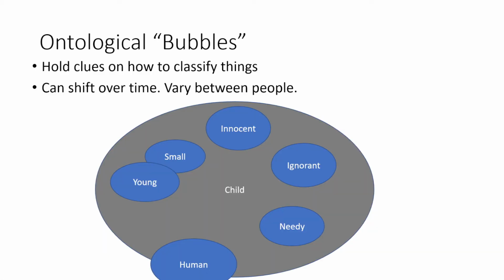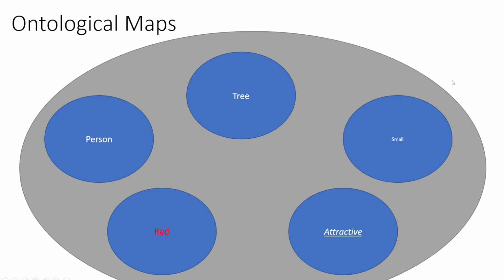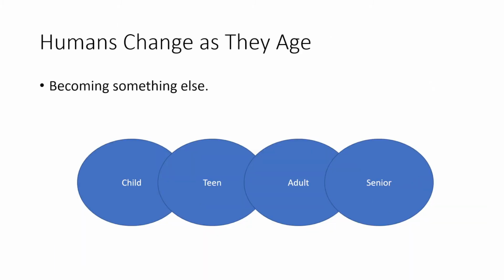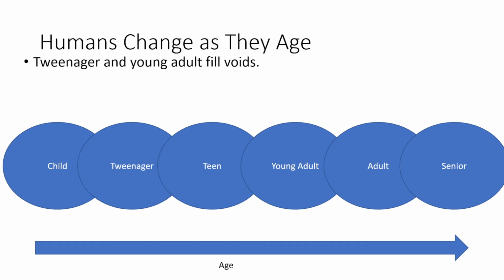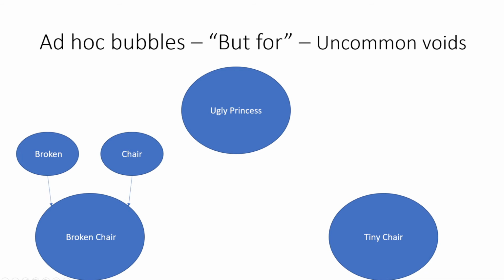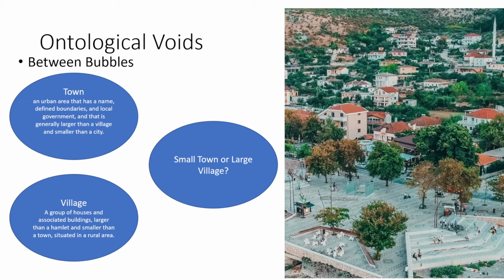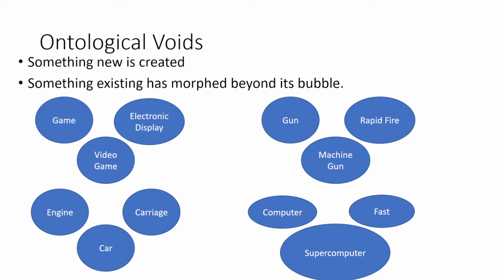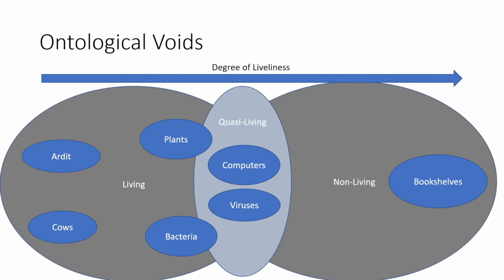Philosophy - Ontological Voids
Something a bit different,
Inspiration and further viewing :